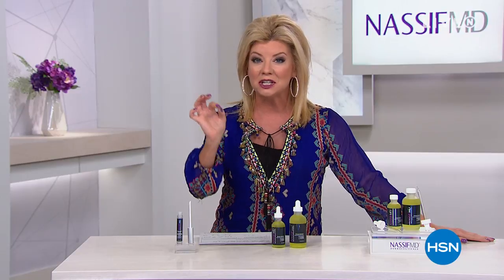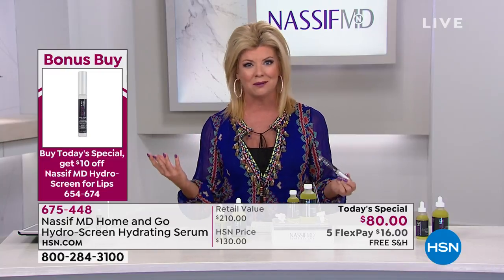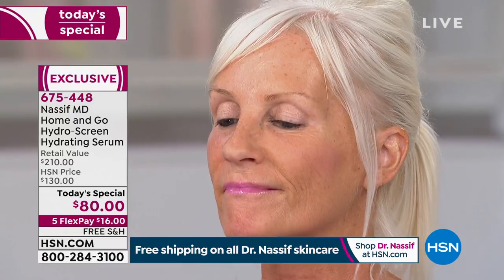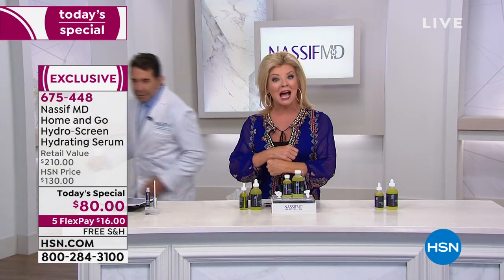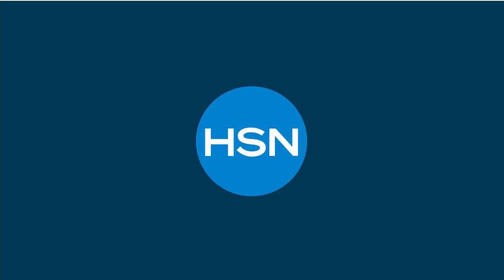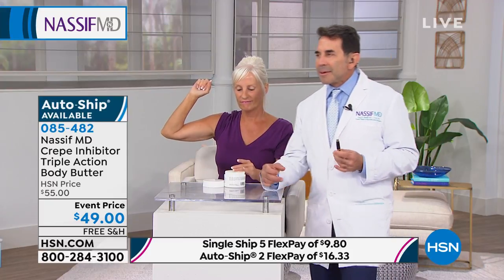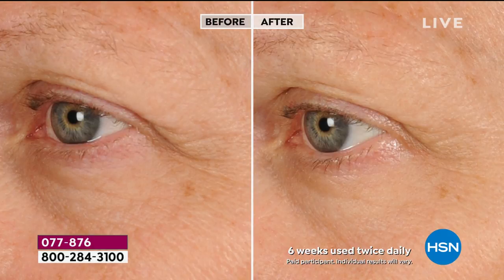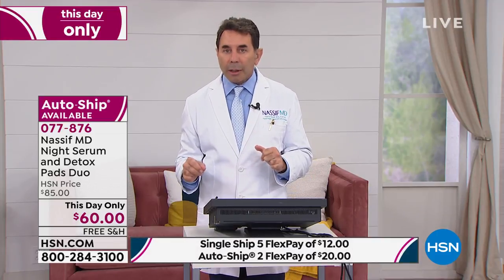HSN | Dr. Nassif Skincare 09.25.2019 - 01 PM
Renowned surgeon Dr. Paul Nassif created an anti-aging skincare line to fight the effects of time.  From cleanser to serum to cream specially formulated for neck, face, and eye areas, this collection leaves you with a brighter, youthful, radiant look.